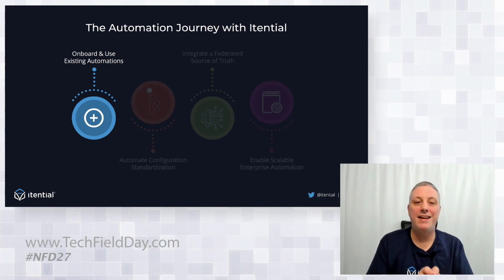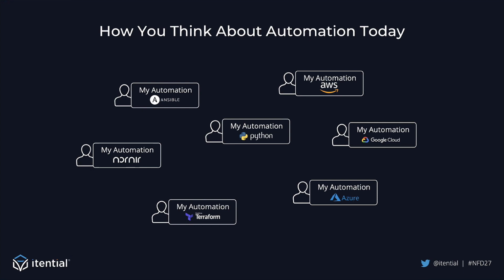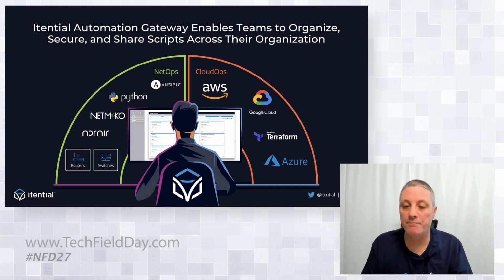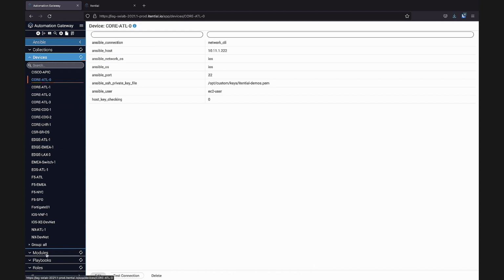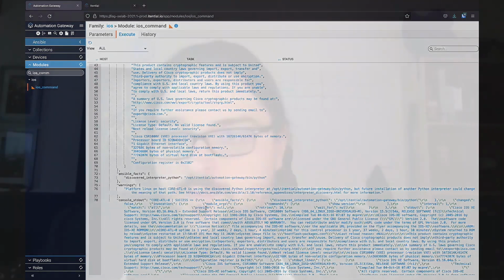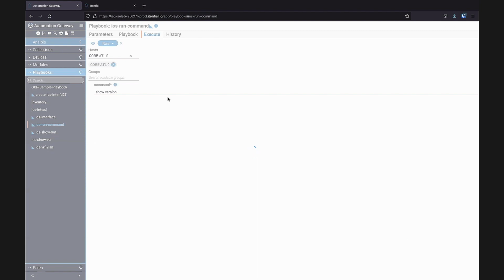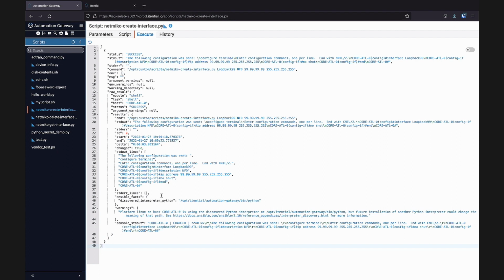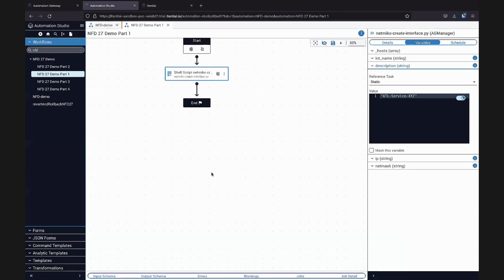Onboarding Existing Automations with Itential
Most network engineers are automating some tasks on their networks through a combination of open-source tools such as Ansible and one-off scripts like Python. In this Networking Field Day session, Peter Sprygada, VP of Product Management at Itential, demonstrates how to onboard existing network automations with Itential Automation Gateway (IAG) and share them across the networking organization, while ensuring proper authorization, security, and accountability.

or to get started with your free account of the Itential Automation Platform

Presented by Peter Sprygada, VP of Product Management. Presented on January 27, 2022, as part of Networking Field Day 27. for more information.